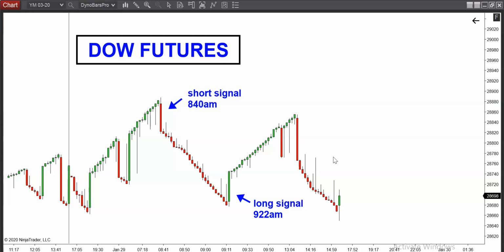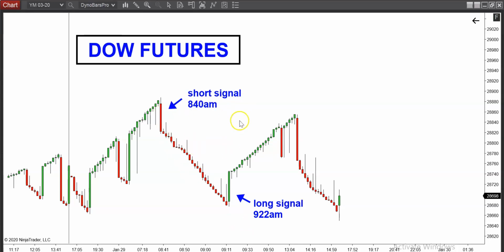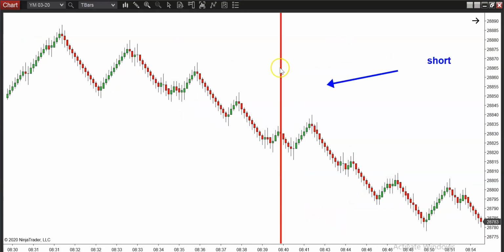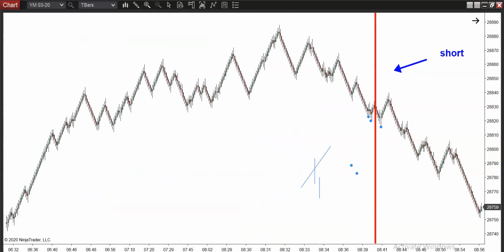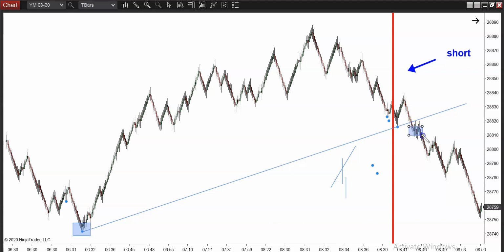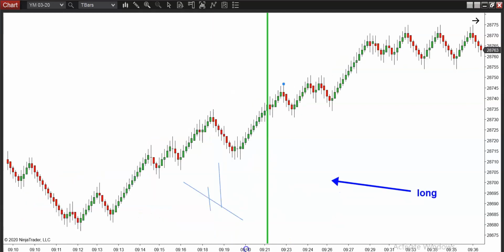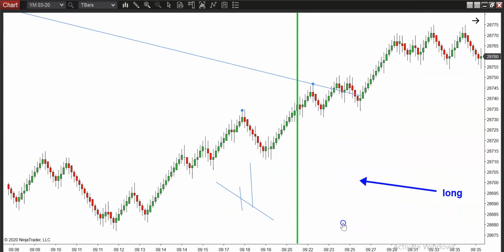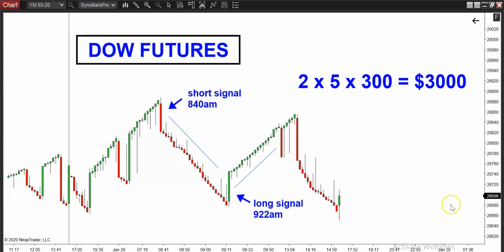Trend Trading Futures - Wild Day on Wall Street!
Did we just get a HUGE SELL SIGNAL? ***FREE DEMO Click below -  Watch this Video to learn the #1 retracement trading strategy.  Works on all Markets.   Forex, Futures, and  Stocks.  Watch professional trading software that consistently prints the best signals.
NO INDICATORS WHATSOEVER.  JUST BEST TRADING STRATEGIES THAT ACTUALLY WORK.